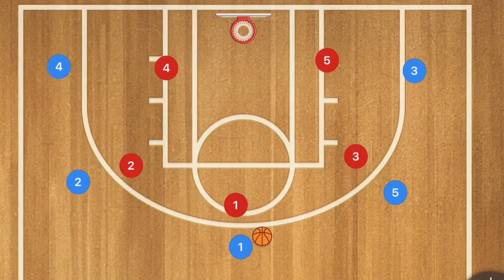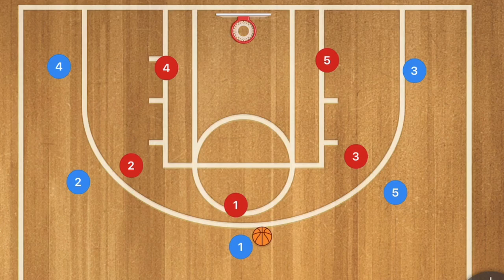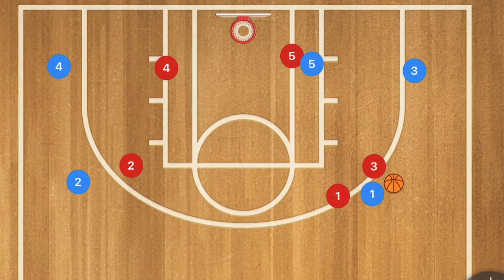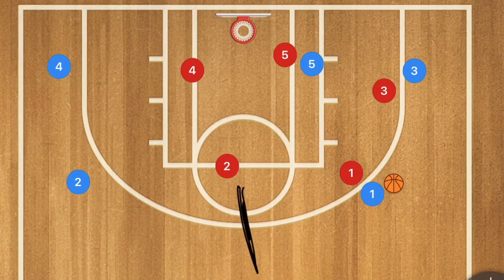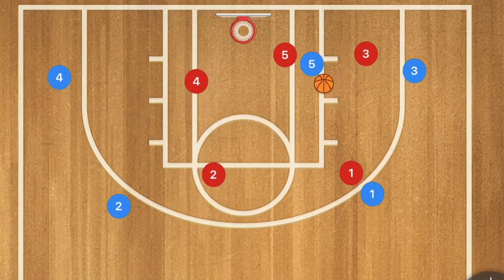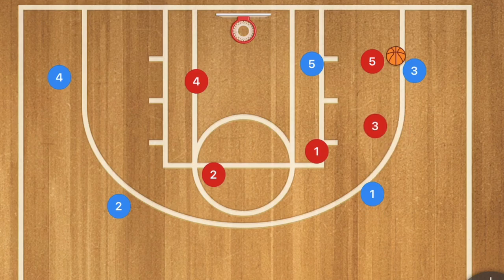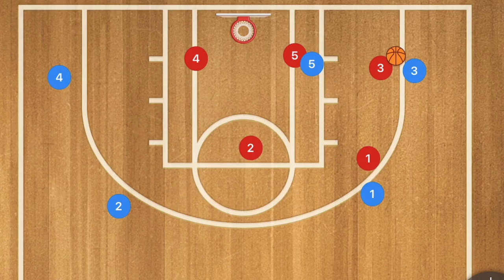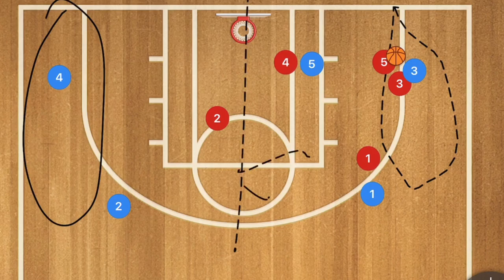How To Run The 3-2 Zone Defense in Basketball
This video so about How To Run The 3-2 Zone Defense in Basketball. A zone defense is when you have your players guarding an area of the court instead of a person. The 3-2 Zone Basketball defense is a defense that will slow down a three point threat.